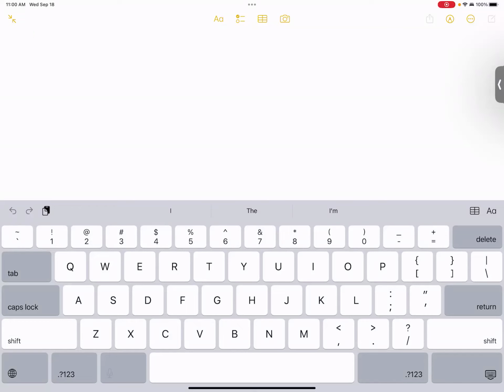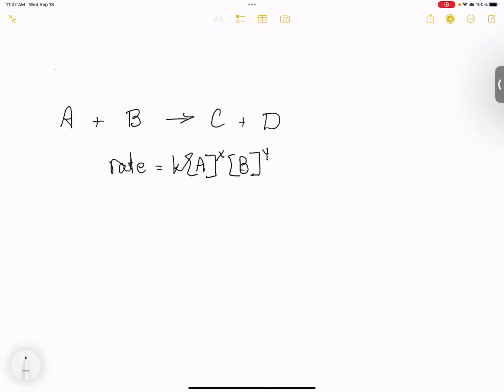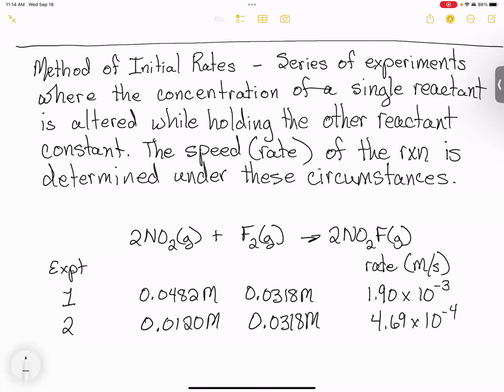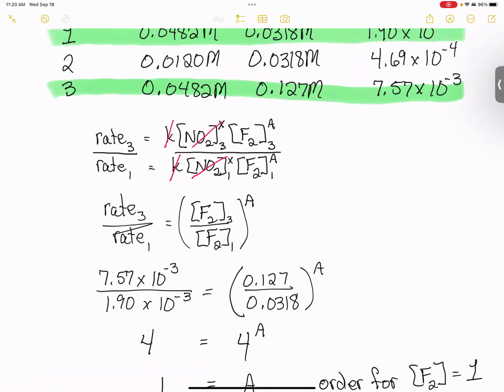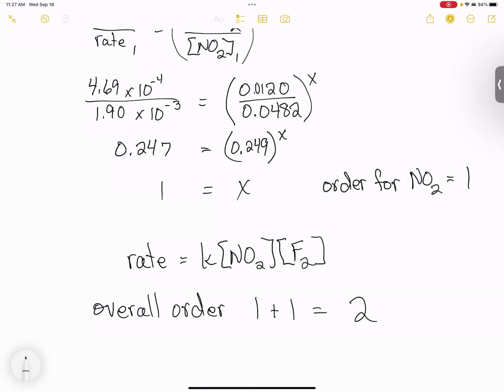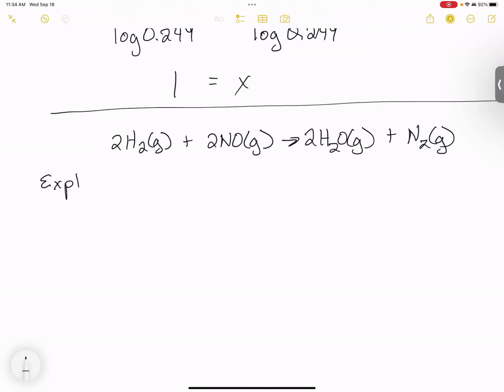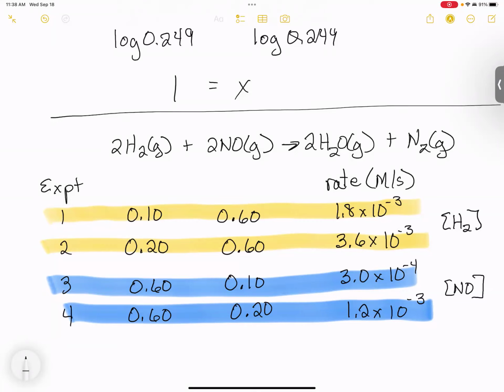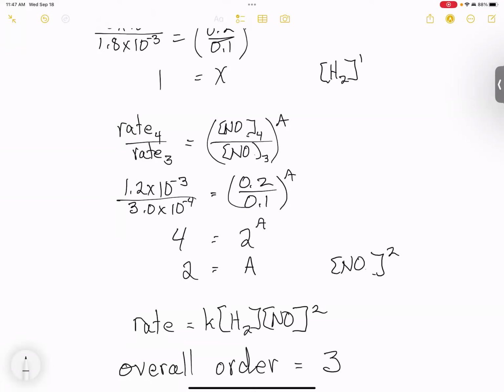GMT20240918 155529 Recording 1920x1440